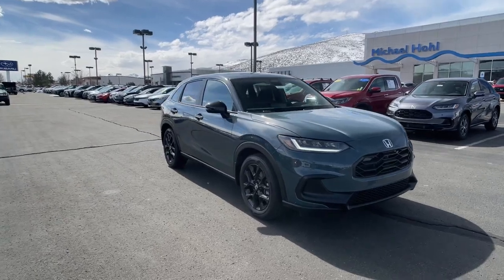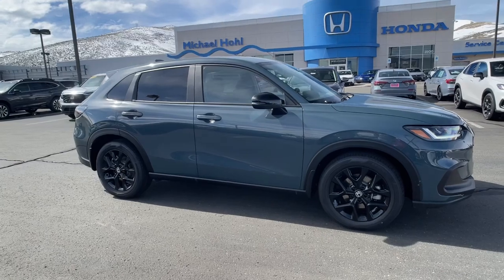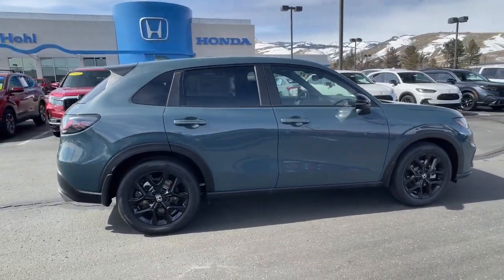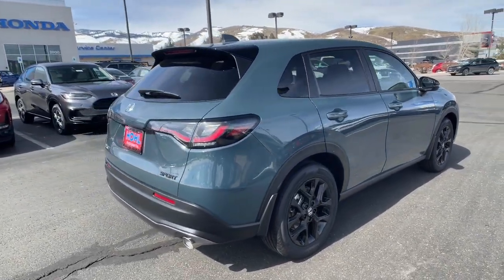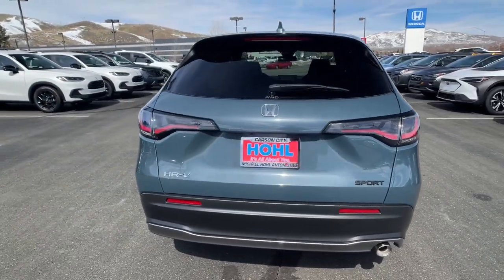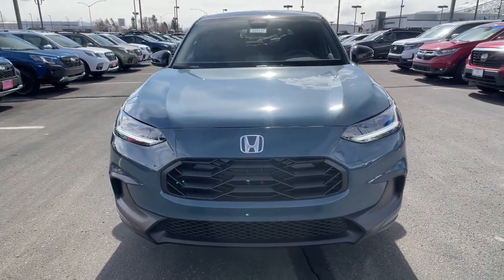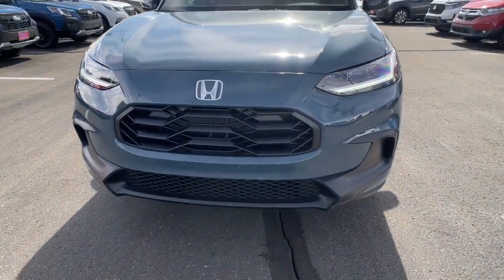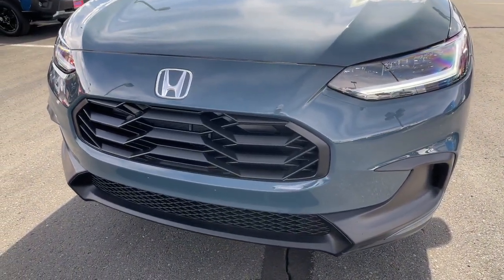2024 Honda HR-V Carson City, Reno, Lake Tahoe, Northern Nevada, Susanville, NV H24233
NORDIC FOREST PEARL New 2024 Honda HR-V Sport available in Carson City, Nevada at Michael Hohl Honda. Servicing the Reno, Lake Tahoe, Northern Nevada, Susanville, NV area.

Michael Hohl Honda
2800 S. Carson St

Nordic Forest Pearl 2024 Honda HR-V Sport AWD CVT 2.0L I4 DOHC 16V i-VTEC25/30 City/Highway MPG